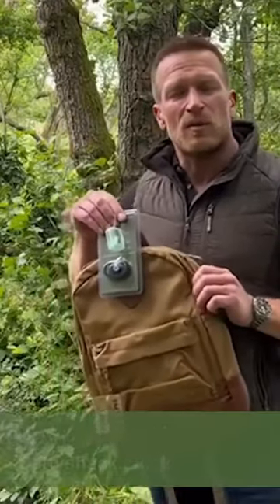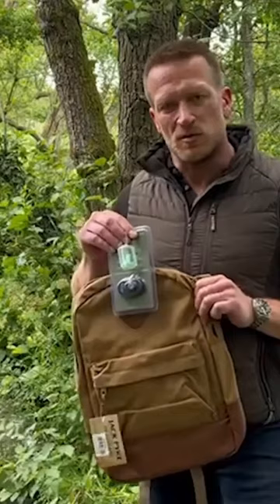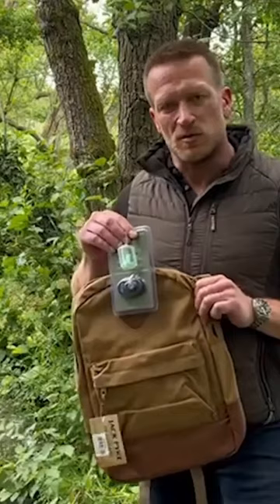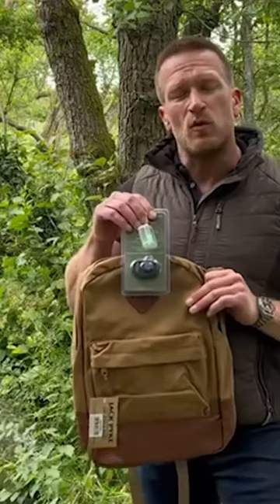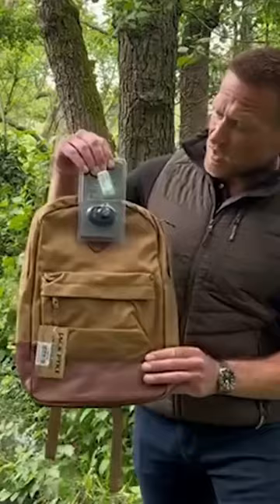Join the Fieldsports Nation and bag this Jack Pyke kit!